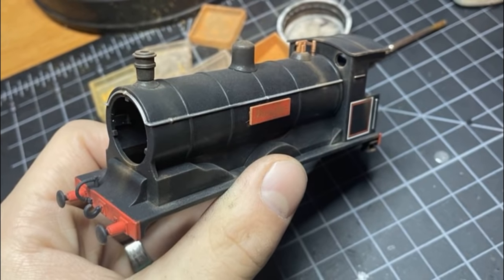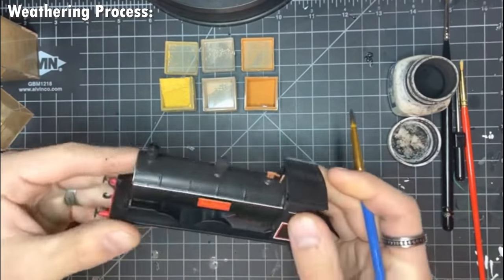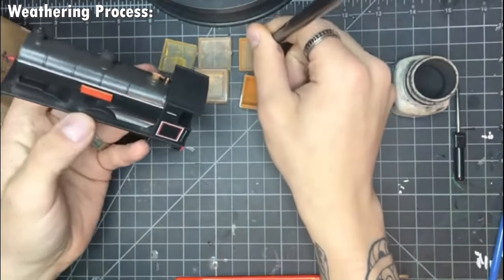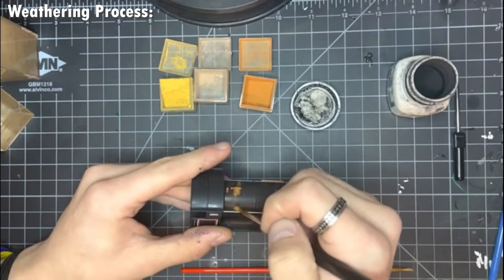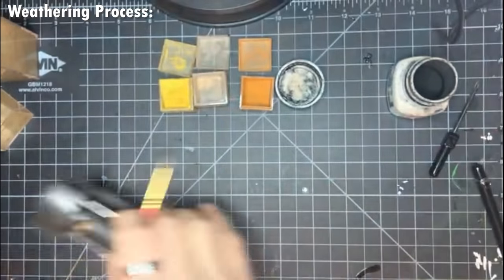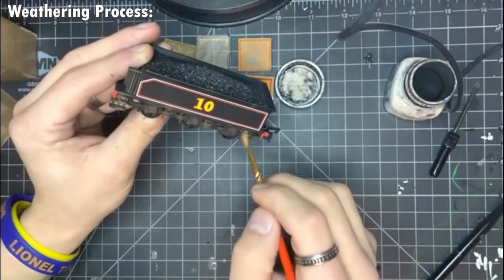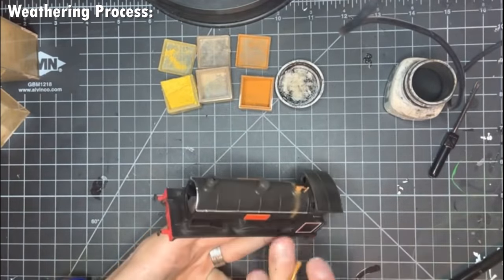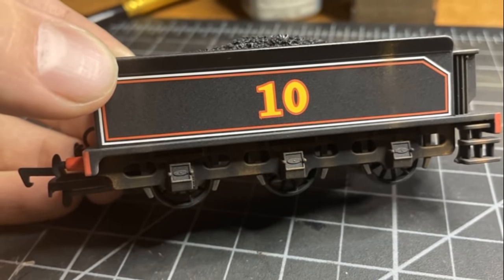Weathering Bachmann's Douglas: A Showcasing (Thomas & Friends Custom HO/OO Model)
A, sort of, step by step and showcasing on how I weathered my Bachmann Douglas; and how you can too!